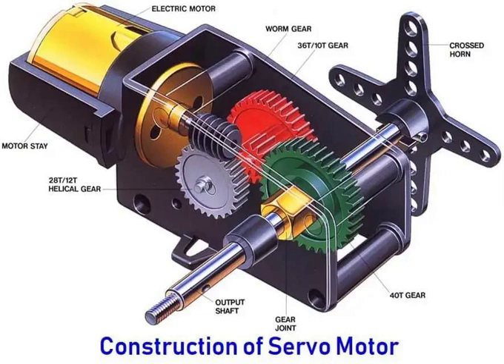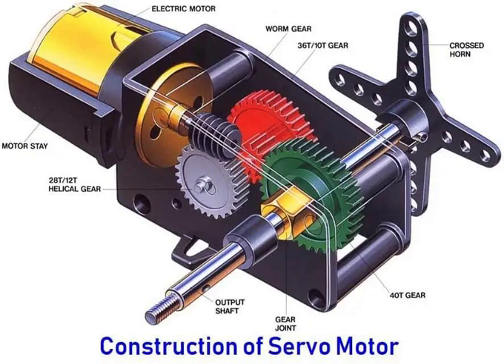AC servo motors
AC servo motors are a type of electric motor used in various industrial and automation applications to provide precise and controlled motion. They are commonly used in situations where accurate positioning, high-speed rotation, and rapid acceleration or deceleration are required. AC servo motors are an essential component in many modern manufacturing, robotics, CNC machinery, and other motion control systems.

Here are some key features and aspects of AC servo motors:

Feedback System: AC servo motors are equipped with a feedback system, usually an encoder or resolver, which continuously provides information about the motor's position, speed, and direction to the motor controller. This feedback loop allows for precise control and positioning accuracy.

Closed-Loop Control: The feedback system enables closed-loop control, where the motor controller compares the desired position or speed with the actual position or speed feedback and adjusts the motor's operation accordingly. This results in accurate and responsive motion control.